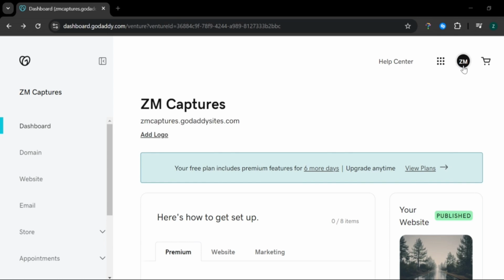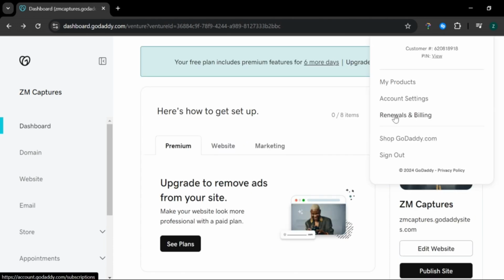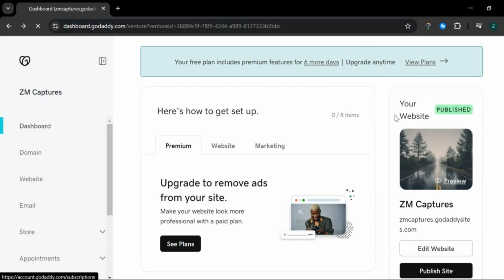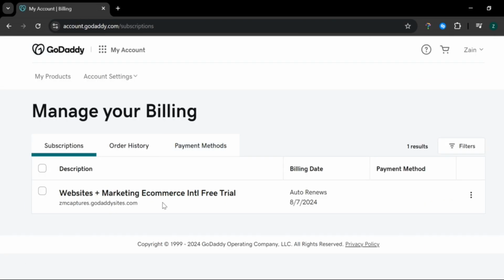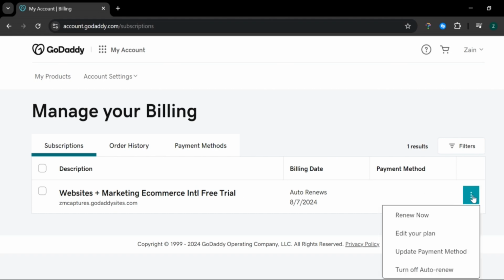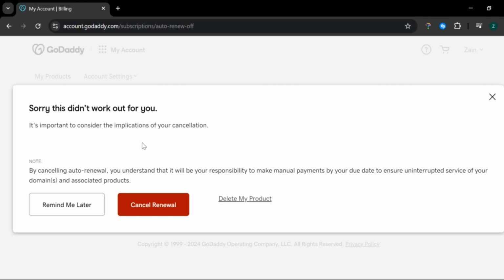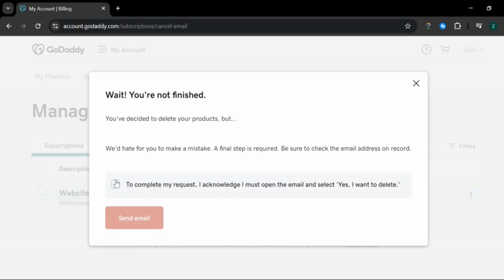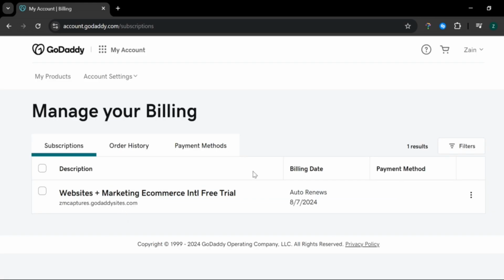How to Delete a Website from GoDaddy Website Builder (2024 Tutorial)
In this video, I’ll show you how to delete a website from GoDaddy Website Builder quickly and easily. Whether you're closing down a site or starting fresh, this guide will walk you through the steps to completely remove your website from the GoDaddy platform.